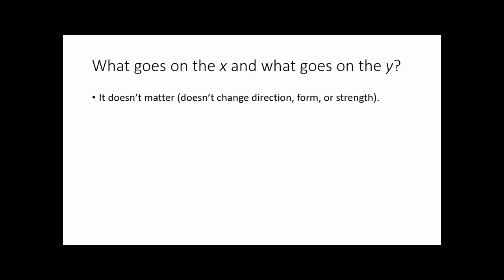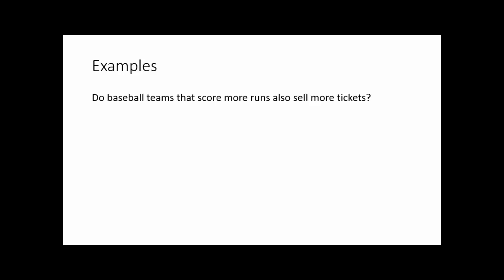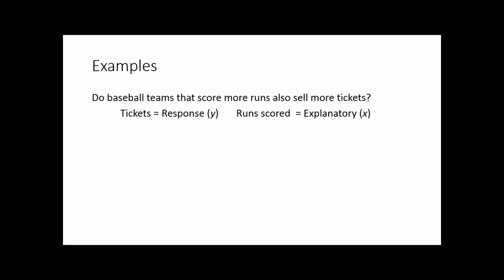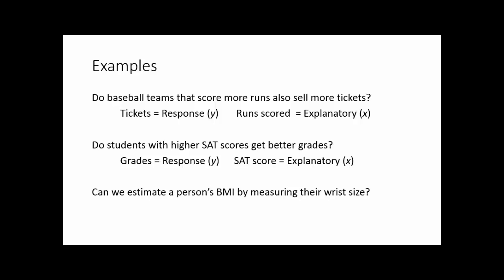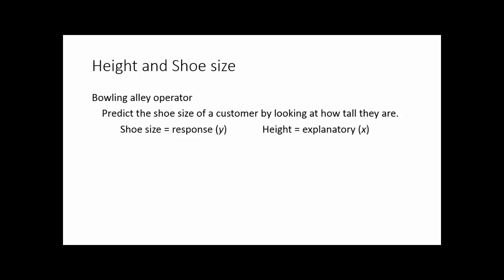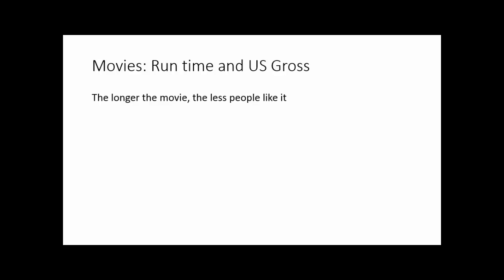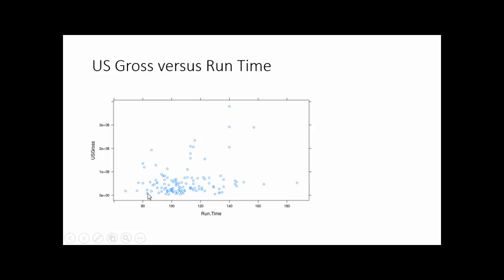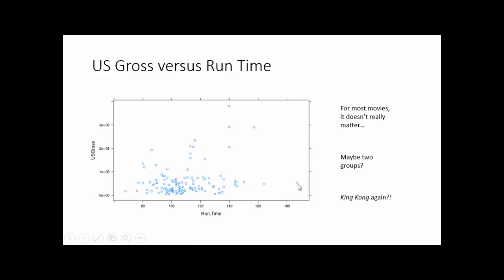Unit 5, Part 2: Variables on the Axes